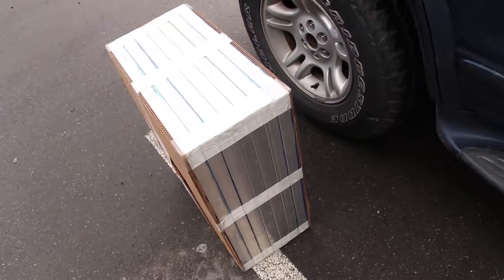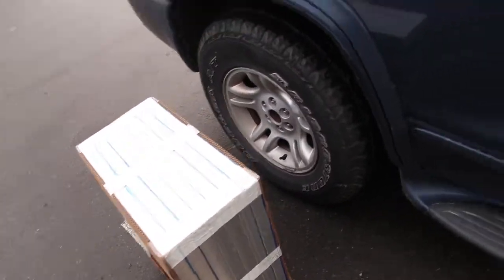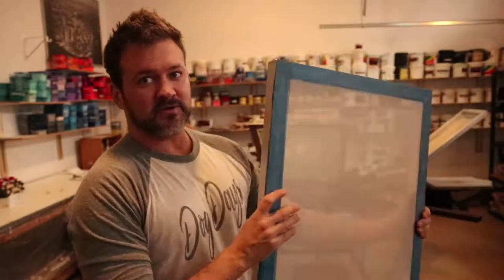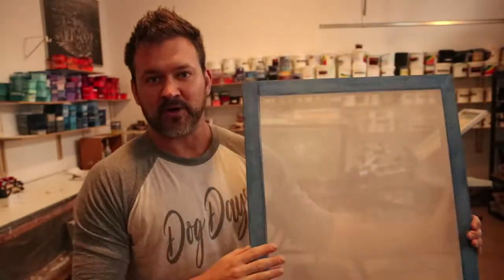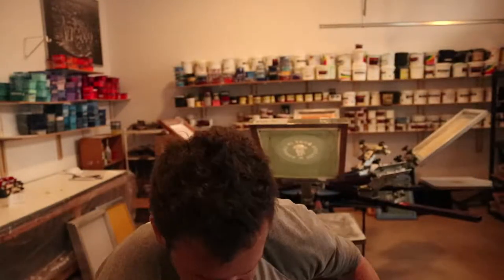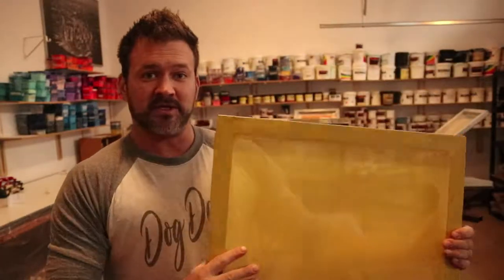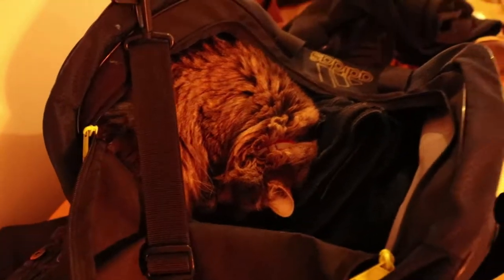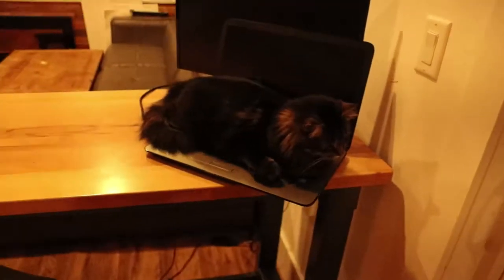Screen Pick Up VLOG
Today I went and got some new screens and did some printing with Indy dog.